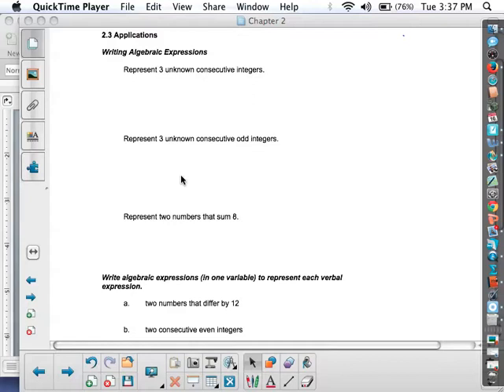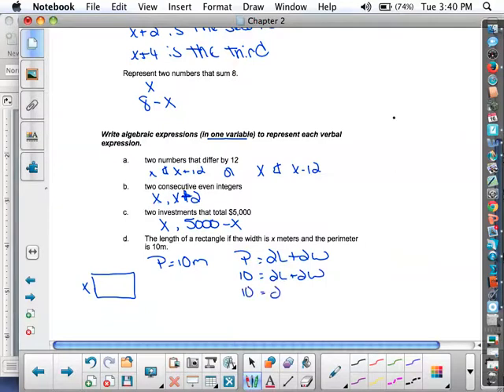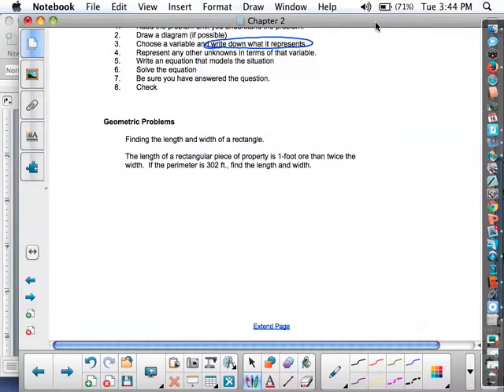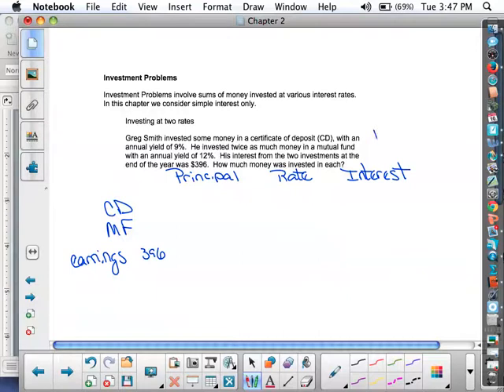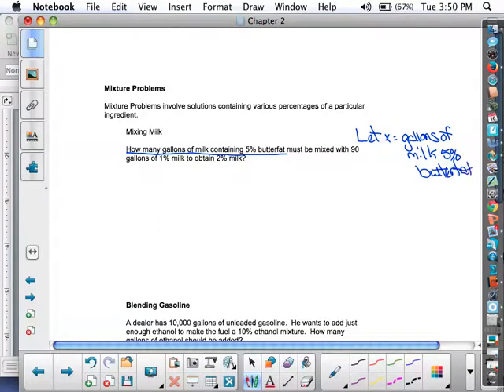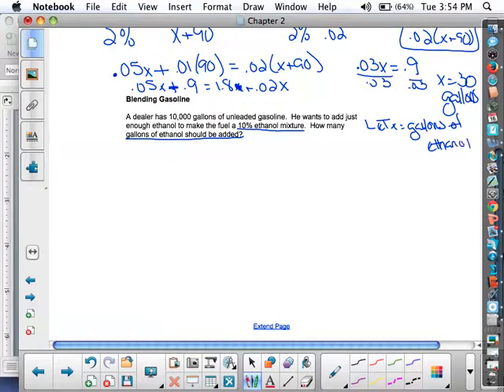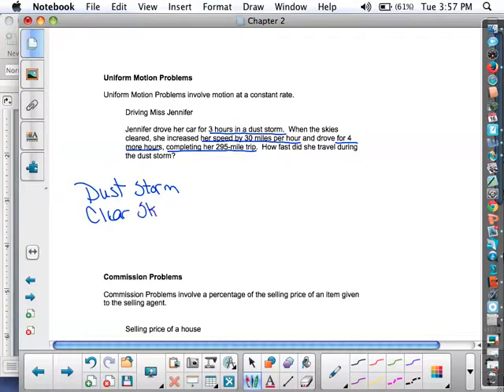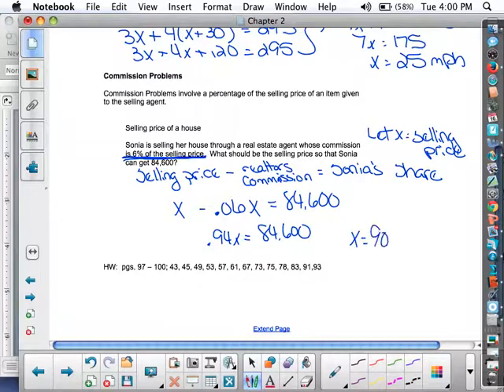Section 2 3